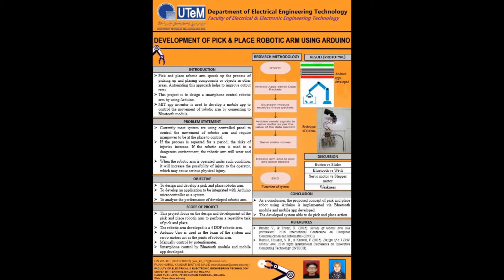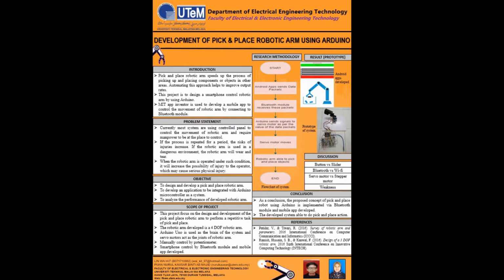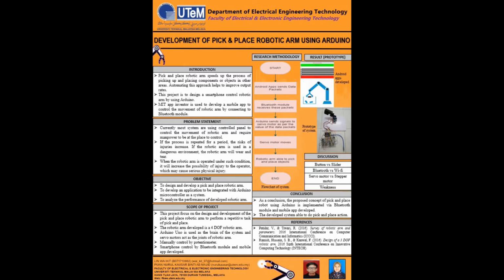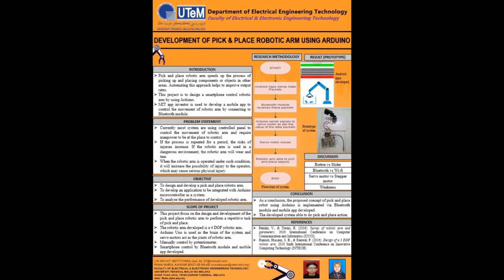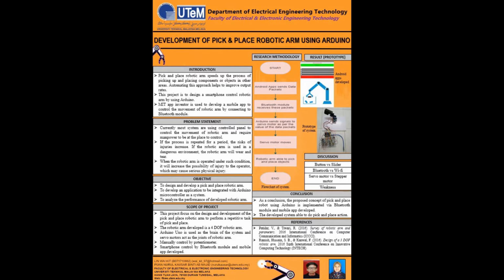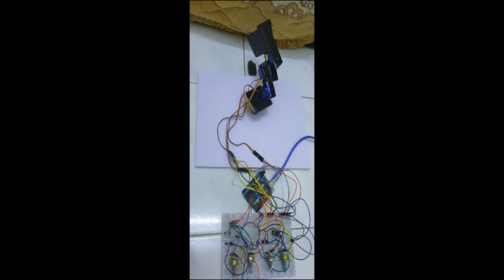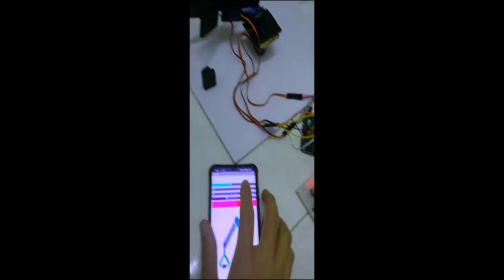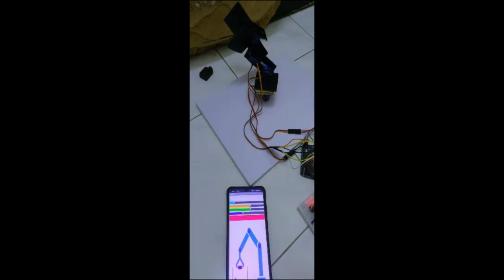BEEA_B071710662_LIN WAI KIT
Bachelor Degree Project Presentation
Development of Pick And Place Robotic Arm Using Arduino